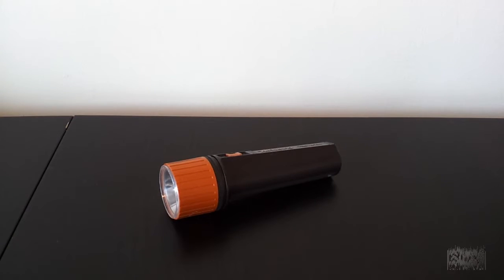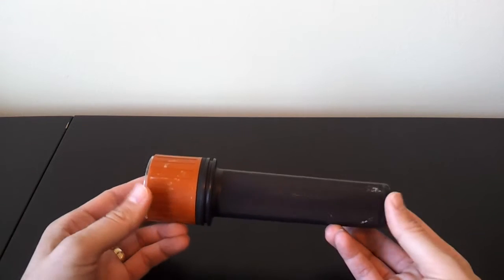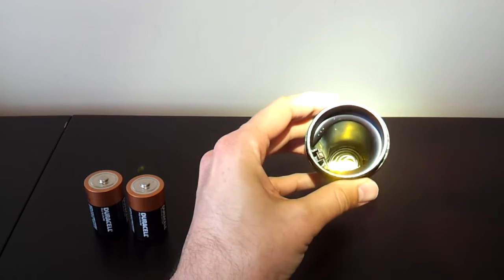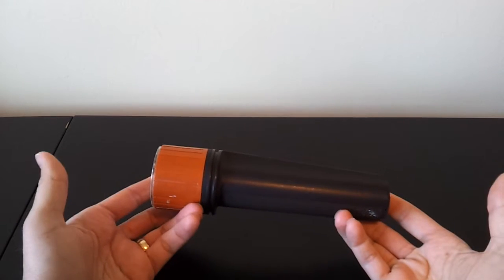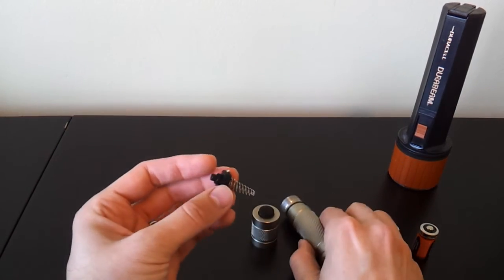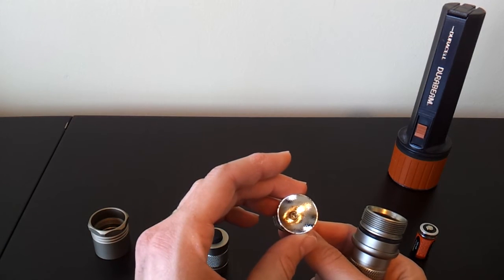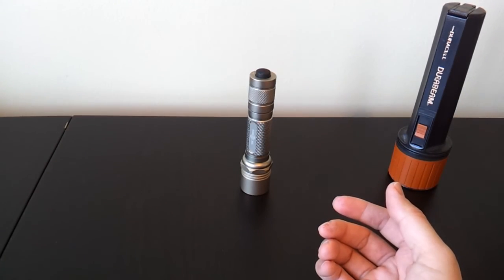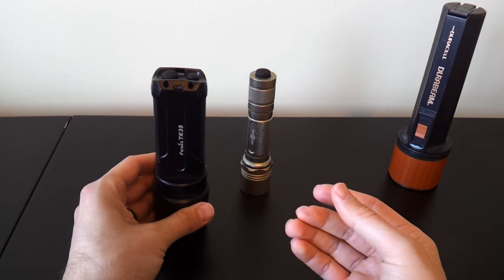Selfbuilt Flashlight Primer #1 - Introduction to the Flashlight/Torch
The first of an ongoing series of primers on various aspects of flashlights and their comparative testing. In this introductory primer, I introduce the general form and function of a flashligh, or torcht. In subsequent segments, I will present more detailed overviews of the various characteristics of modern LED flashlights. For a discussion of all my flashlight overviews, please see:

To see individual reviews for all the lights in my collection, please see my master flashlight review list at: